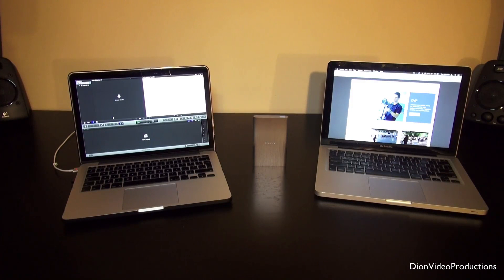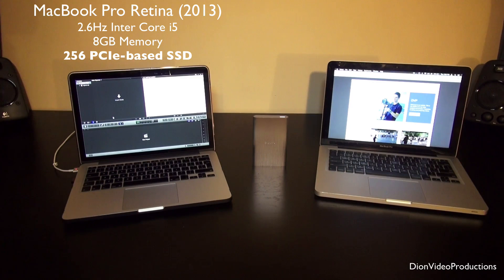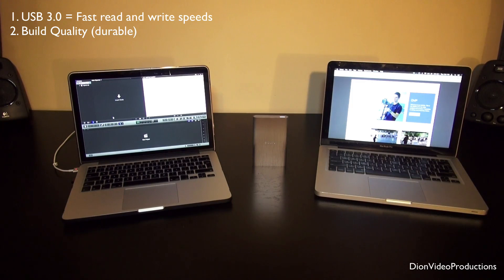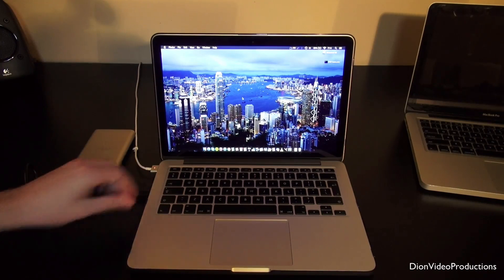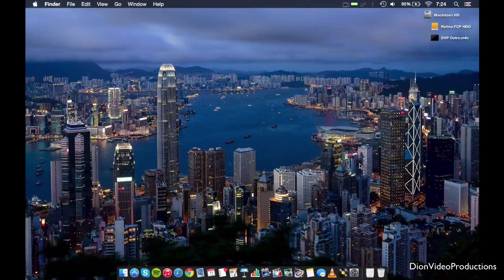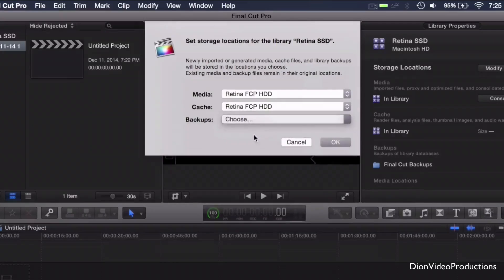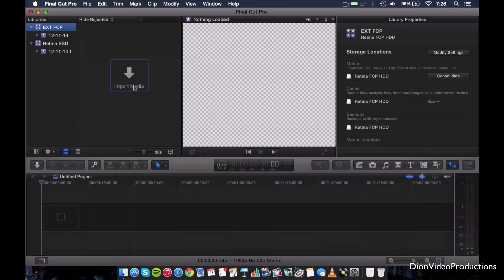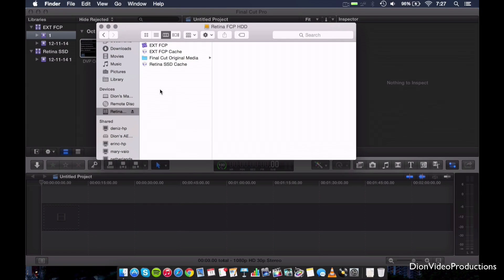How To Run Final Cut Pro X From An External Hard Drive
- Dion

DionVideoProductions